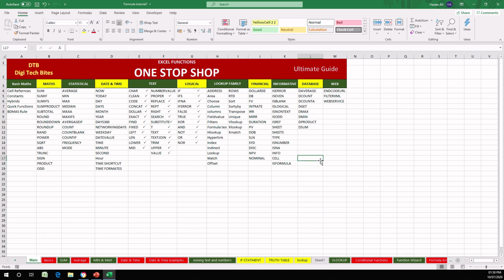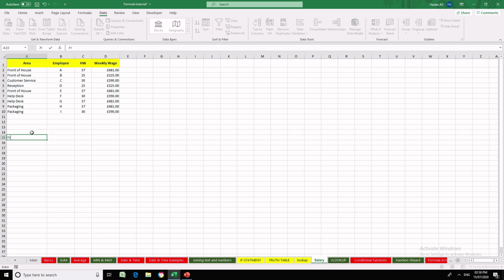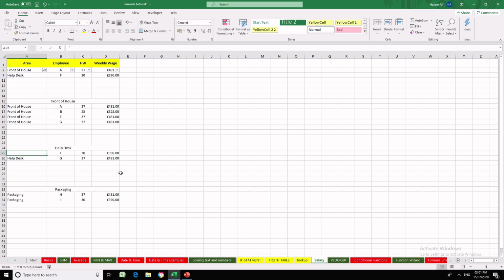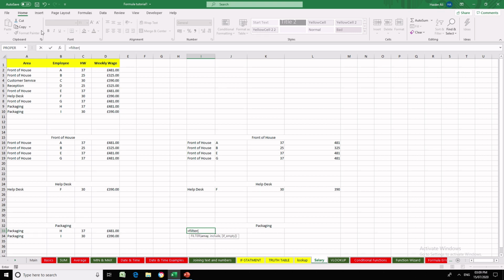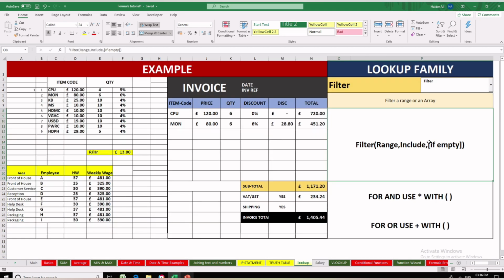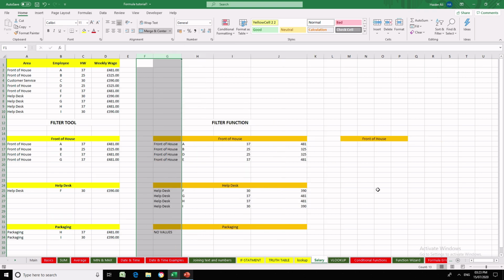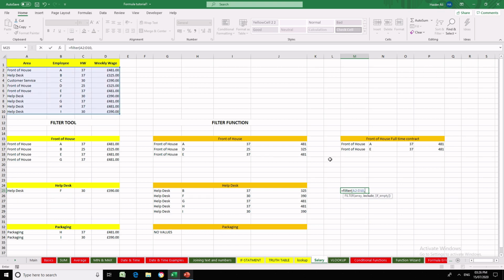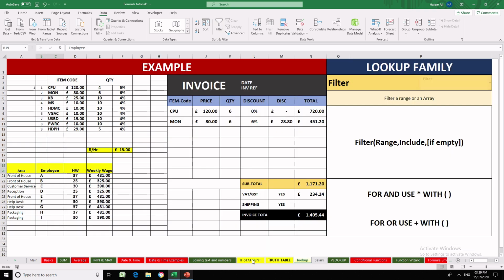How to use Excel Filter function and Excel Filter Tool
In this video we have discussed newFilter function - Office 365
Please play in HD if blurry
All the Excel functions in one place.
Excel One-Stop-Shop is where you can find all the functions in one place explained with examples
Sum, If, Ifs, Sumif, countif, Min and Max, Average Mode Median, Rank, Index Match
Xlookup Vlookup  index match and many more